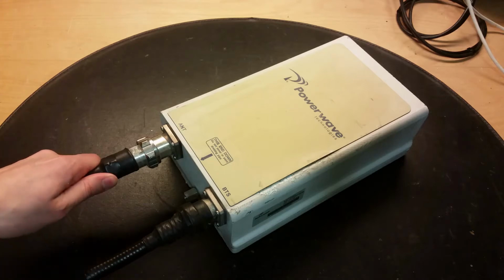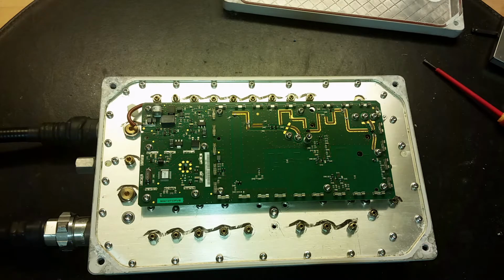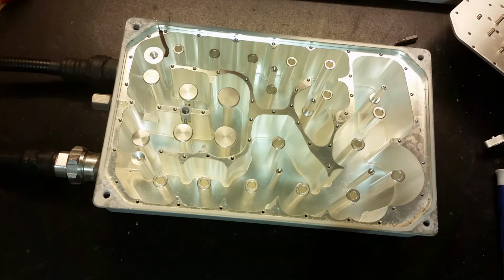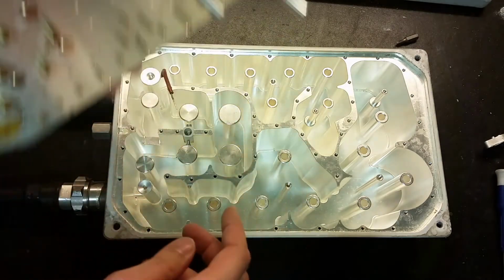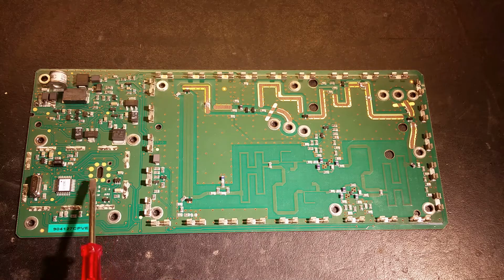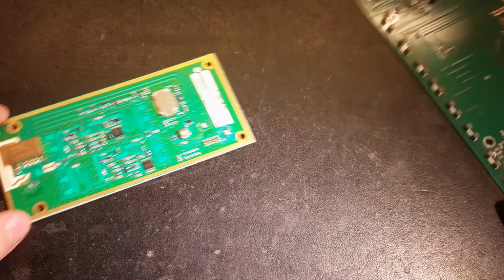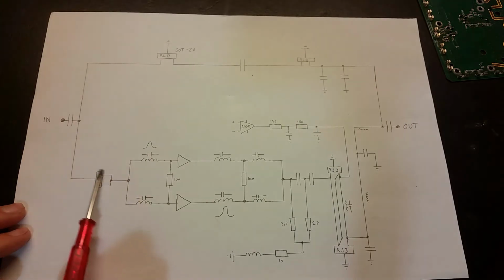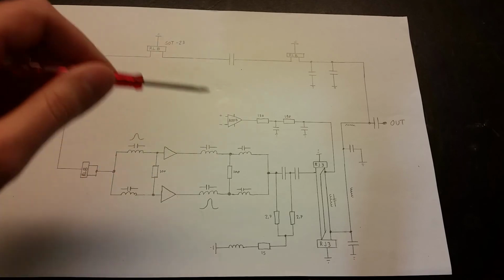GSM Duplexer Teardown And Explanation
Teardown Of a GSM Duplexer, this unit sits near the transmitting antenna and it amplifies the incommins signal but make the transmit signal pass thru the duplexer 880-915MHz
Model is LGP 19203
Made by PowerWave Technologies